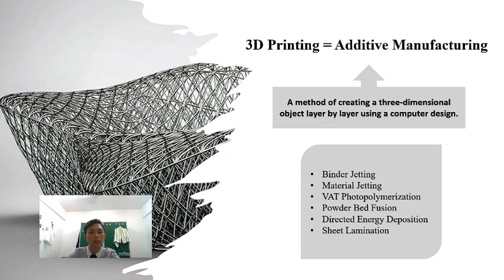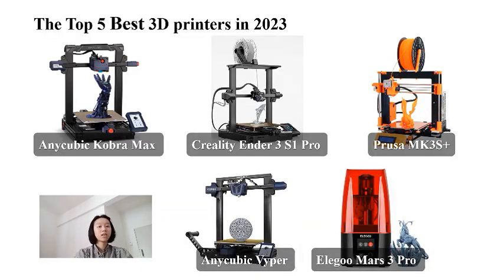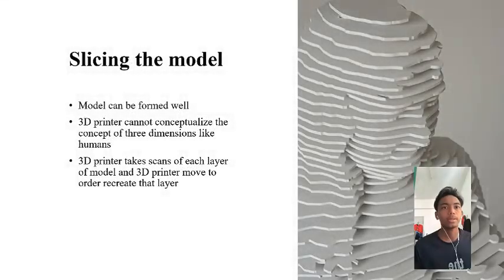Group Presentation MOT 3D Printing